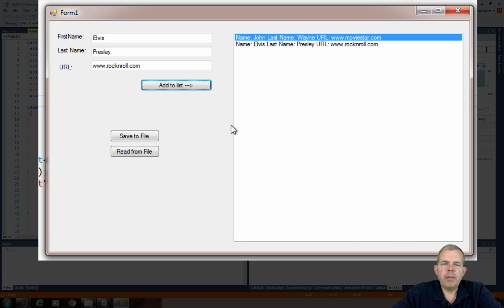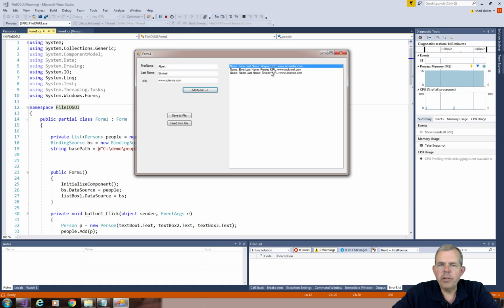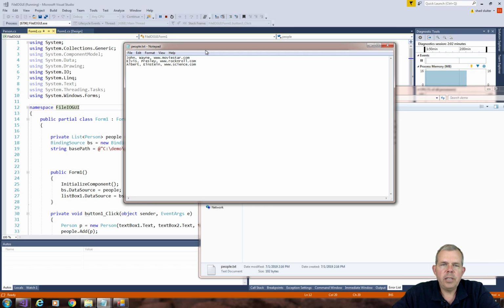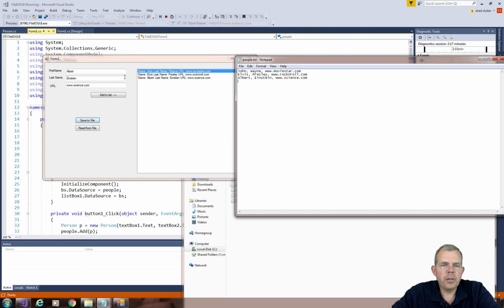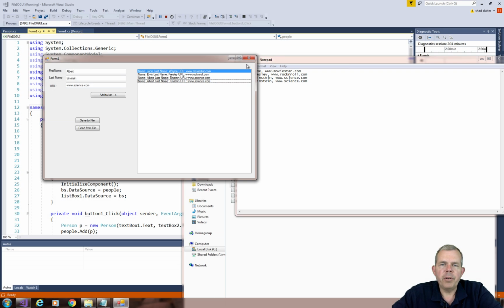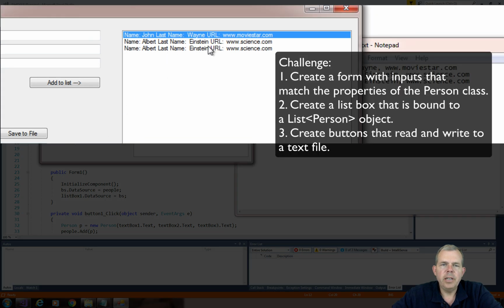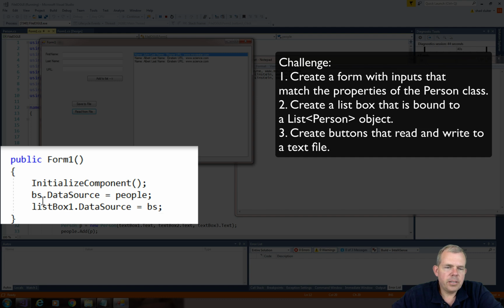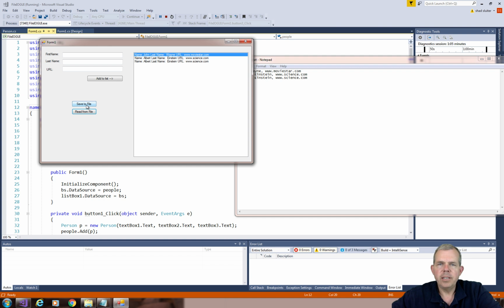C# File IO 03 GUI App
GUI app example of reading and writing to a file. Part of the C# intermediate programming course.